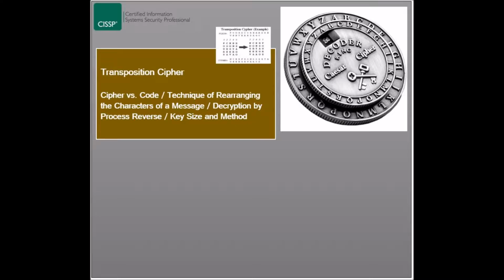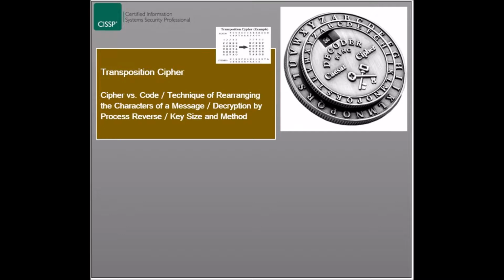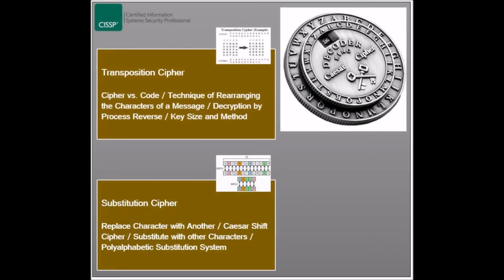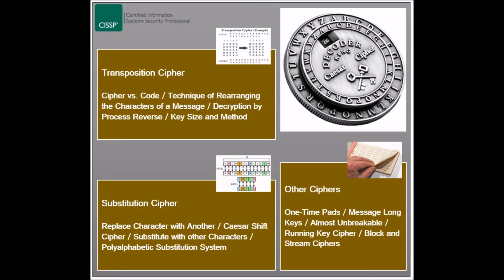CISSP #42 - Domain 3 - Ciphers